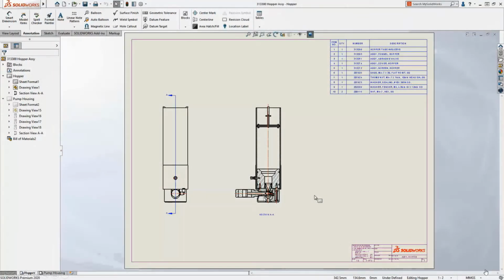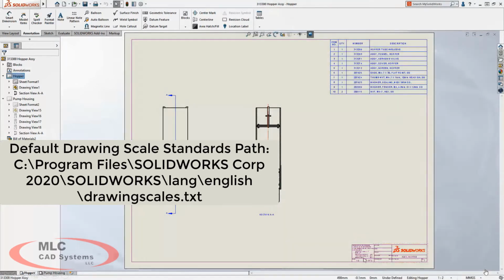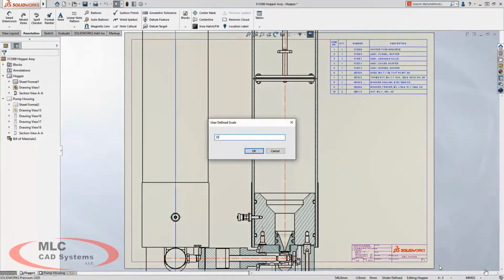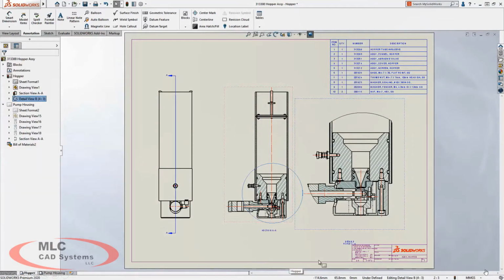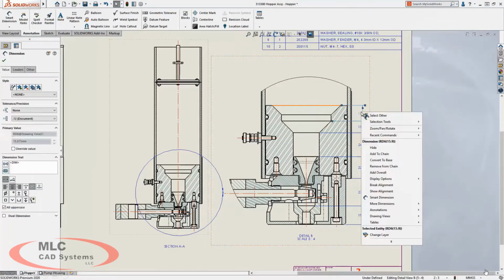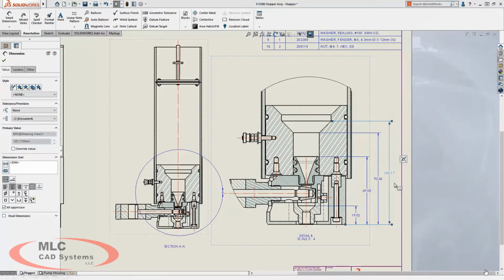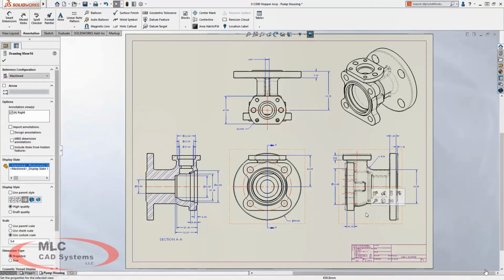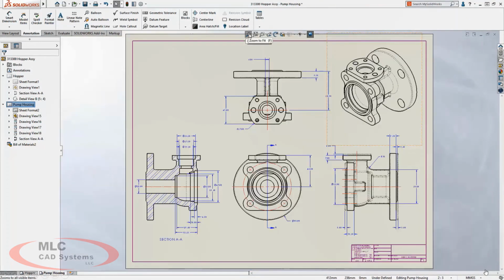What's New in Drawings - SOLIDWORKS 2020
Adding the final touches to your SOLIDWORKS Drawing is faster and easier with SOLIDWORKS 2020.

-View and sheet scale dialogs are customizable and streamlined to save precious clicks on your way to the perfect view size.
-New chain and baseline dimension capabilities accelerate the process of adding dimensions and modifying the dimension scheme while maintaining the dimension intent.
-Alternate Position Views can now be applied to part views to show to design states for a model, perfect for castings or forgings that need a finish machining operation to achieve the final dimensions.

Chris Sowter walks you through the various enhancements to get your drawings finished faster.